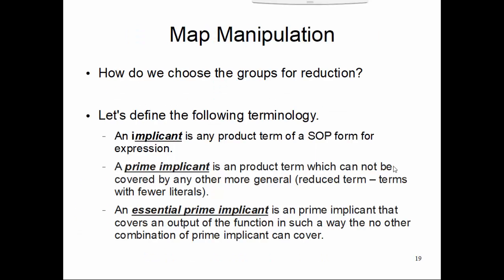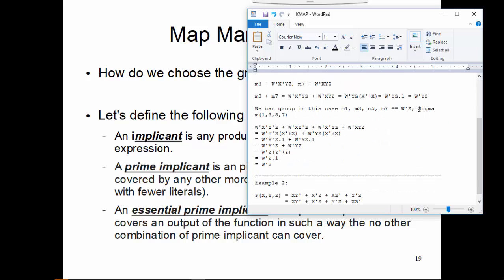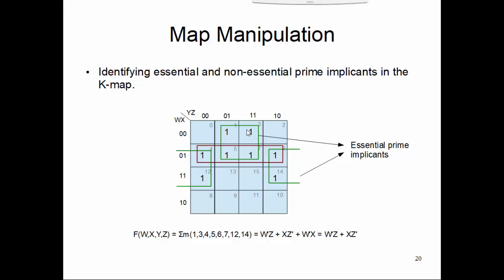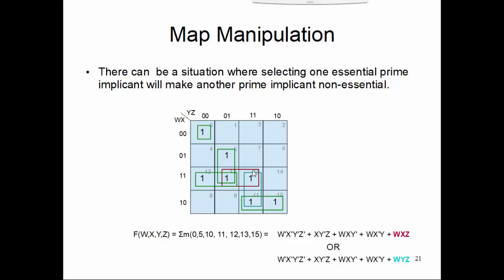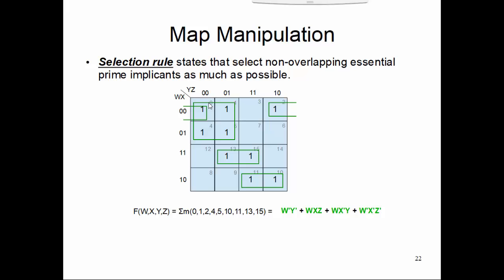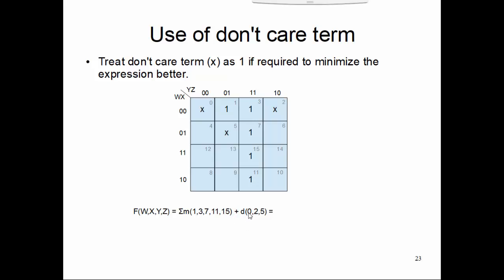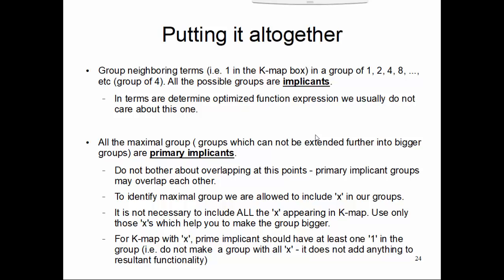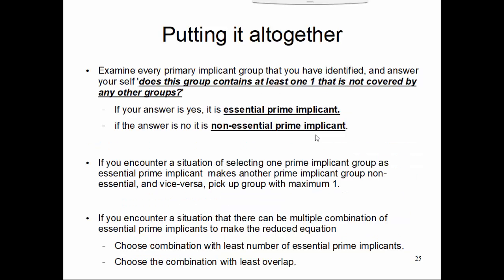CS47: Lecture 14, Part 6 (K-Map Manipulation)